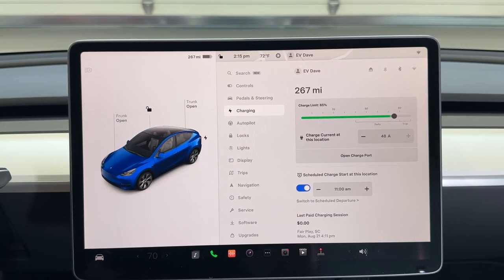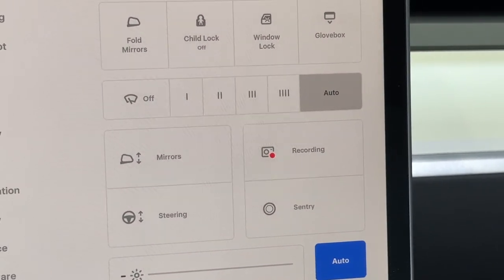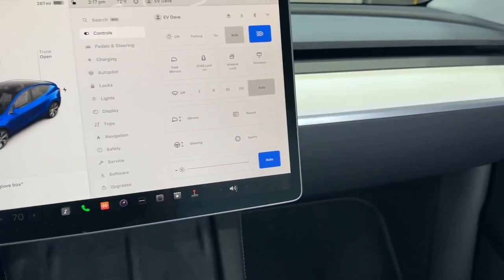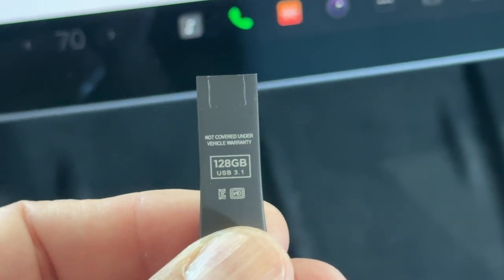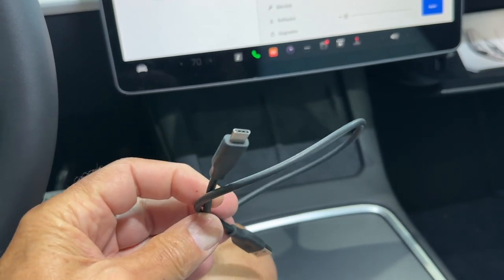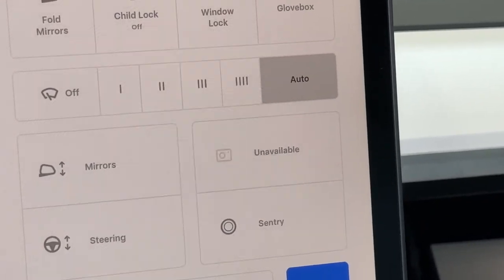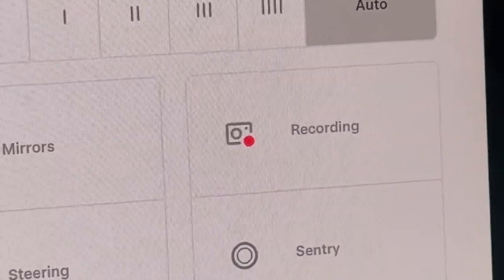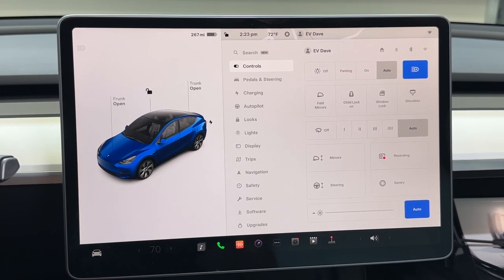Upgrade 4 - Upgrading the SSD memory on the Model S 3 X Y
I am upgrading the SSD Dash cam and sentry mode memory.  This product is compatible with Models S  3  X  Y  Have a Look!

Flash - The Tesla referral program is back, use my link when ordering your Tesla car and accessories.

Catch me on X as: EVDave3